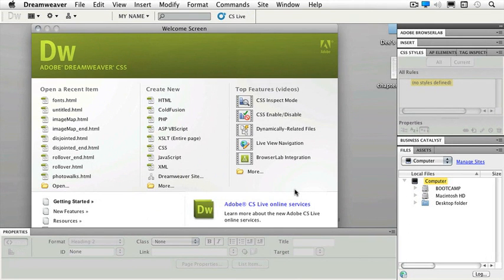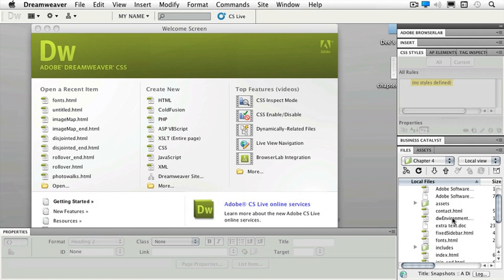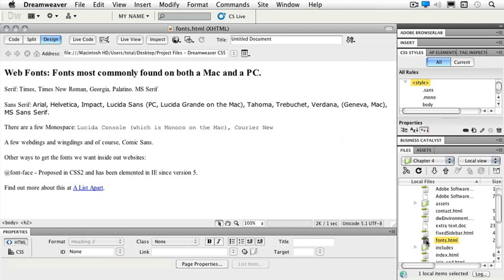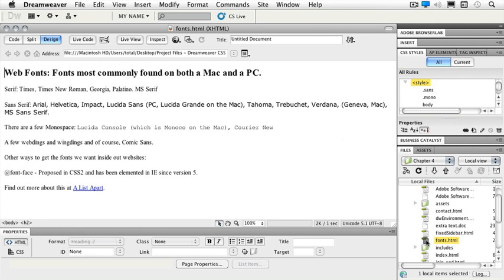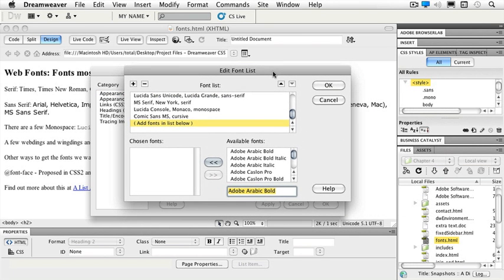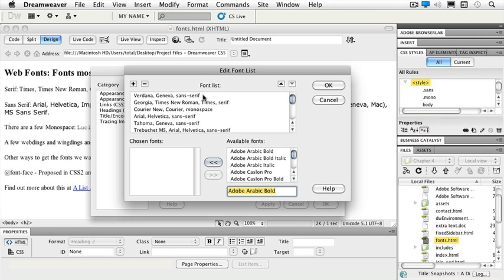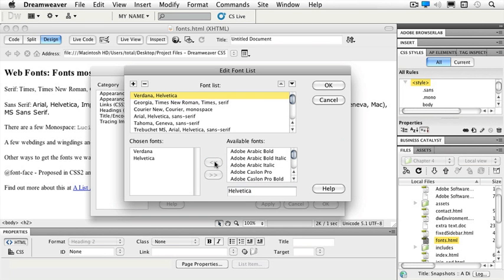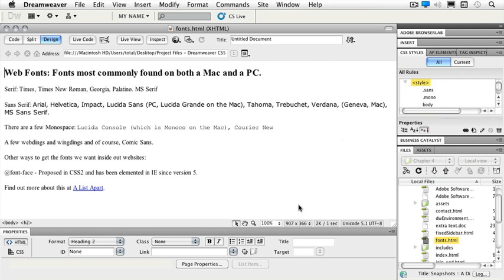Dreamweaver CS5. Tutorial. Fonts & text on the web (1 of 5).wmv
Dreamweaver CS5. Tutorial. Fonts & text on the web (1 of 5)